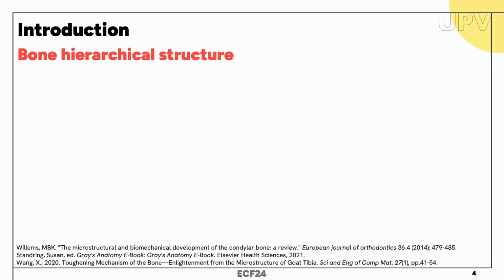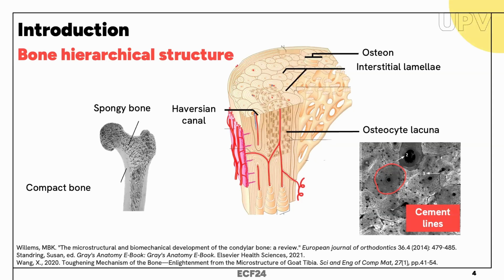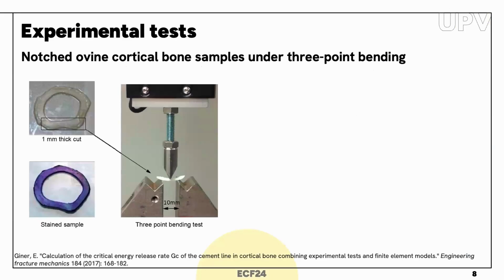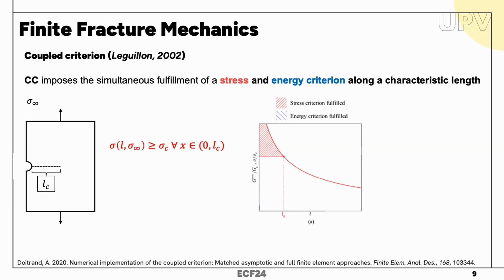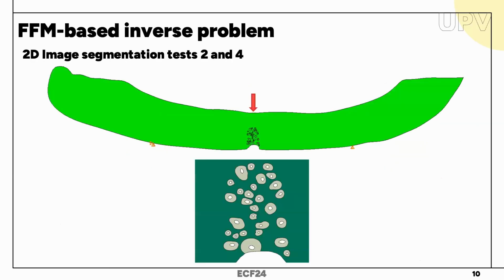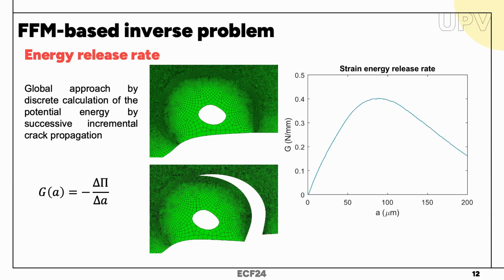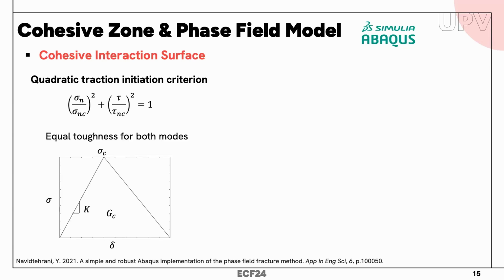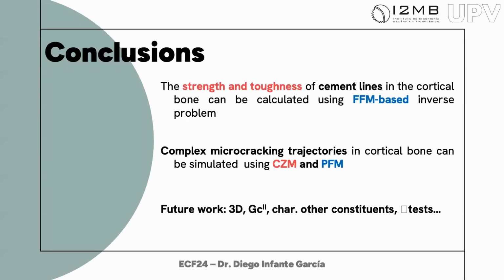FRACTURE SIMULATION OF CORTICAL BONE AT MICROSCALE USING COHESIVE ZONE MODEL AND PHASE FIELD MODEL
Quiñonero-Moya, Antonio Ramón; Infante-García, Diego; Belda, Ricardo; Giner, Eugenio